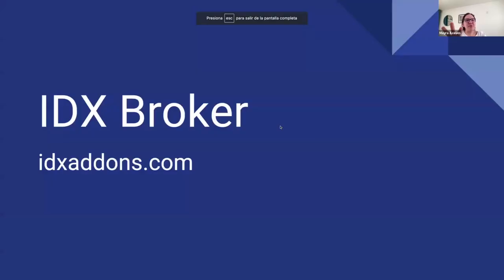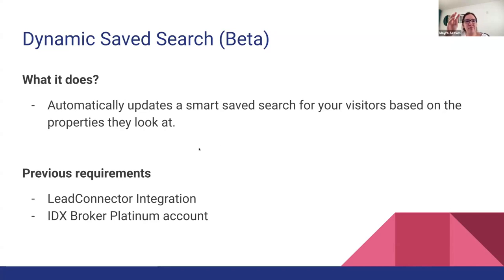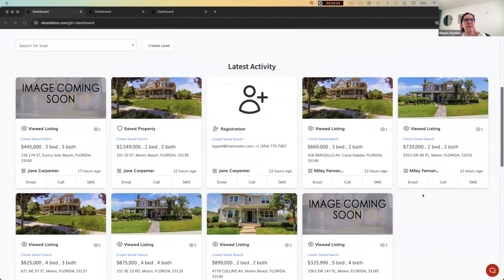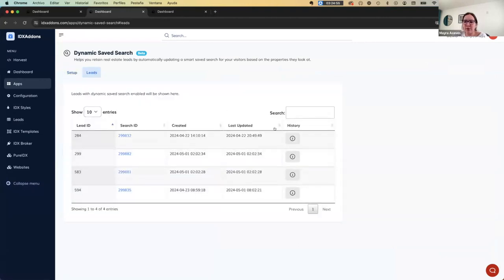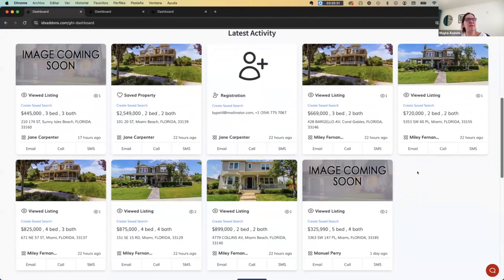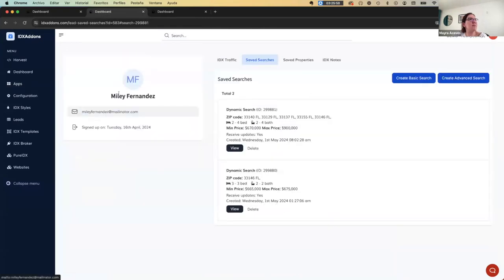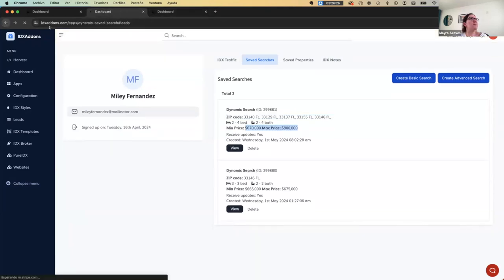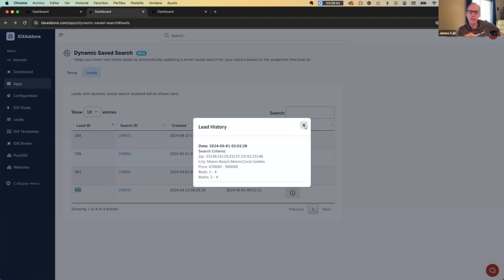Dynamic Saved Searches for IDX Broker Version 1.0 for realtors & real estate agents using IDX Broker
- New features for IDX Broker

This video shows our official product launch of the new Dynamic Saved Search feature for our clients.  This is something that people using KVCore have asked us about for a while.

This reviews the searches you leads are making on the IDX pages and uses that information to feed into ChatGPT and using AI, we get the properties each day that your lead is viewing.

Based on what they are actually viewing, we update the search criteria to what they are looking at, and we are able to give them more accurate property viewing data.

This is a PRO feature and will have a charge associated with it starting June 1, 2024